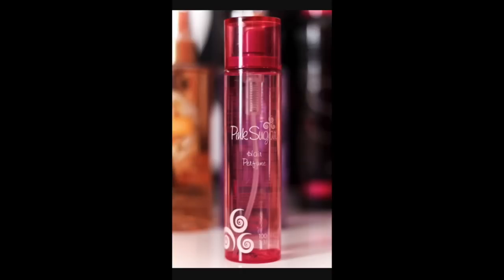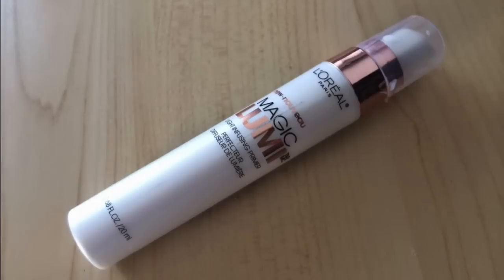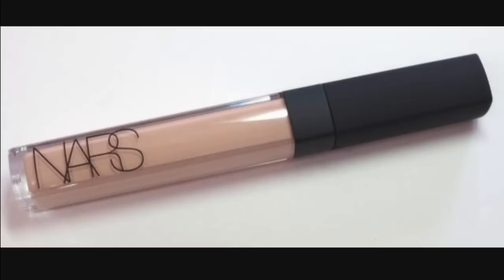March 2014 Favorites Revisited... Still Faves??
In this video, I go back two years to my monthly favorites video, check out what products I talked about, & see if they're still my favorites, if they have been used up, or if they've been replaced with something else! These are fun videos to see what happens after an item is featured in a 'Favorites Video'

The link from the Paula's Choice's website I talked about concerning the different alcohol products in beauty products/skincare